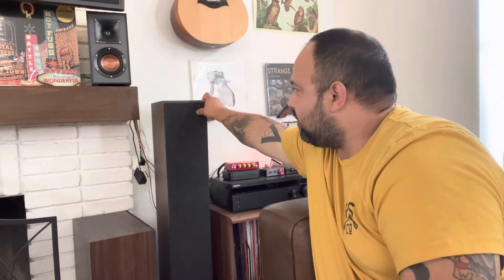My Review of Jamo S809 tower speakers and matching sub.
I don’t see many reviews of the Jamo S809 tower speakers. So here is my honest review of these entry level speakers. They are great but as you can see i feel they need a little bit more to desire.

Check them out here on Amazon for yourself: